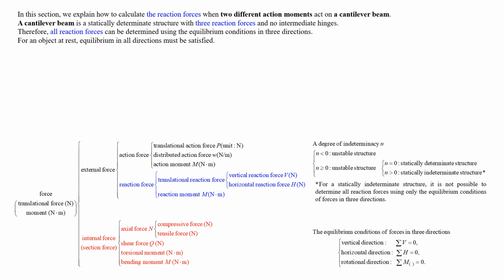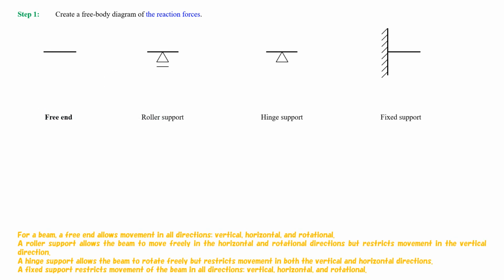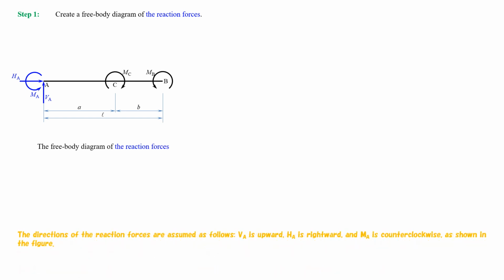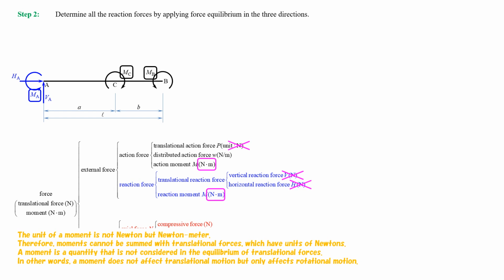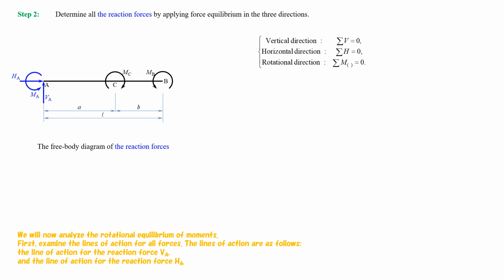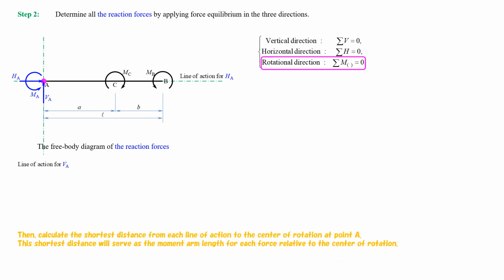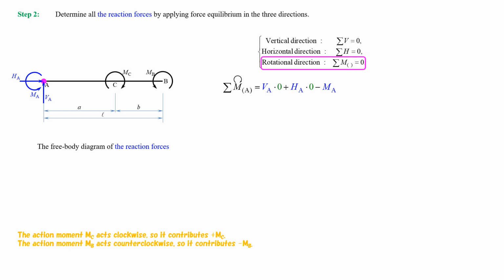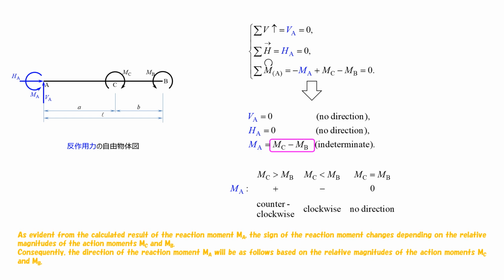Q-B41 Method for Calculating Reaction Forces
We explain how to calculate the reaction forces when two different action moments act on a cantilever beam.